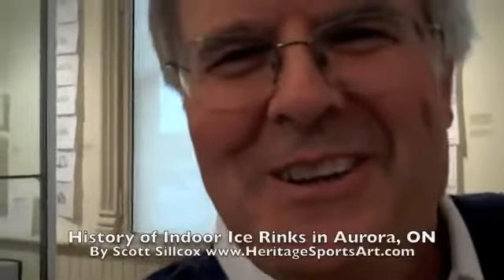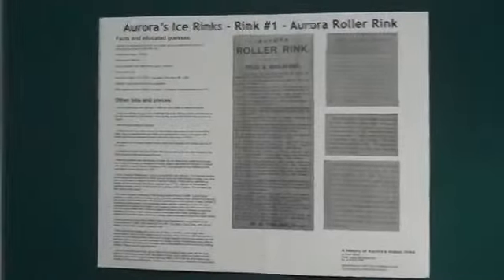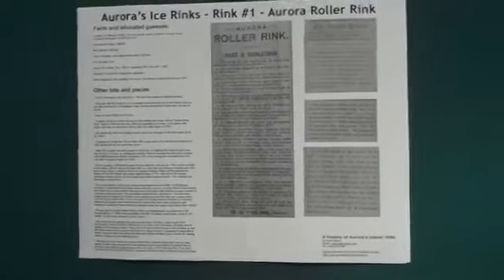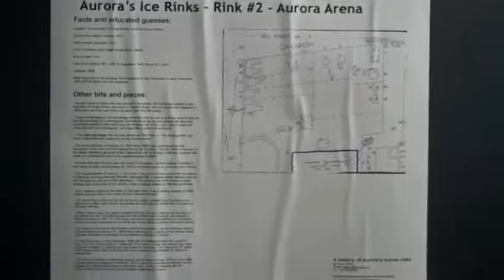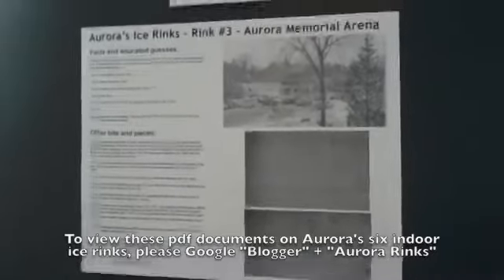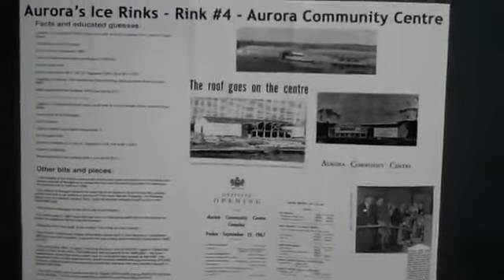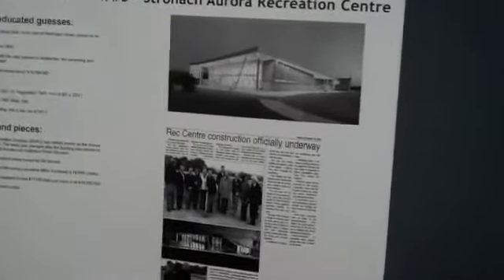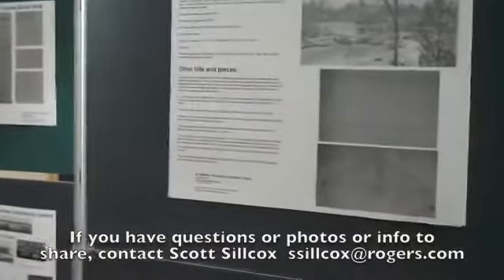Aurora Ontario's Indoor Ice Rinks - A History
The History of the Arenas in Aurora - From Roller Skates to Ice!

A great little video - thank you to the videographer for letting me post it!